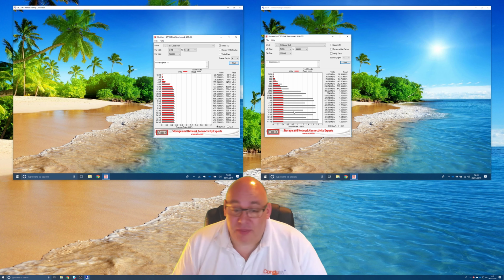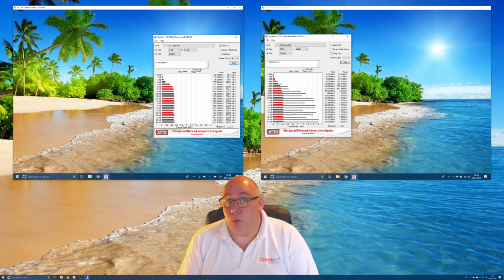Do you have an SSD in your laptop, but want it to be EVEN FASTER?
See a demonstration showing how the SSDkeeper software from Condusiv Technologies complements the fast SSD in your laptop, making it even faster. Try it for yourself free at:

SSDkeeper is great for gamers, home office workers and pretty much anyone with an SSD in their Windows computer.